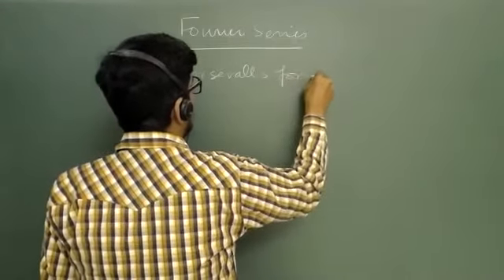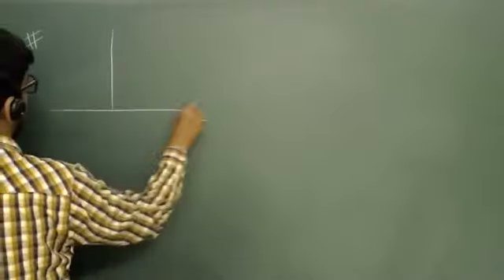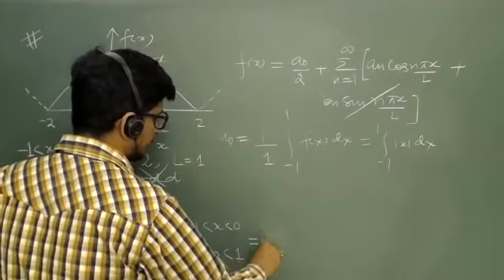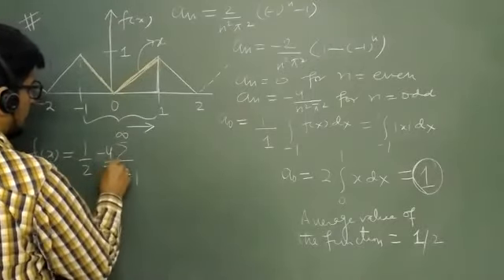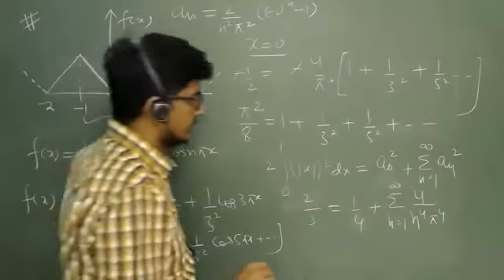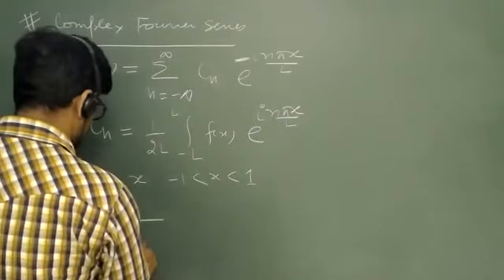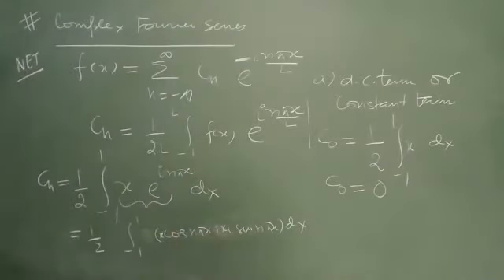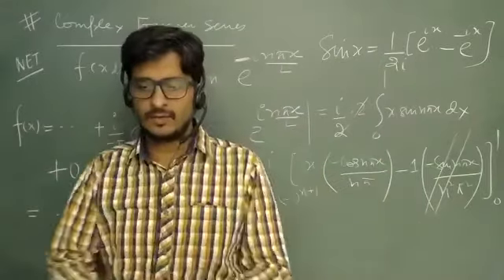Lecture 7 Fourier Series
Parseval's Identity, Fourier Series, Previous Year Questions
Introduction Class, Concept, Relation with Old Trigonometric Formula, Definition of Fourier Series (CSIR NET, GATE, JEST, TIFR, IIT-JAM Physics).
Are you worried about "How to Start CSIR NET/JRF-GATE & IIT JAM Preparations?" 🤔

Watch this amazing video by Dr Alok Ji Shukla. These insane concepts are bound to make your CSIR NET Physics and IIT JAM Physics preparation better. Get to know about 📢 NET and IIT JAM Preparation Tips, tricks and Strategy. If you are a CSIR NET or IIT JAM aspirant and are wondering how to crack CSIR NET and IIT JAM Physics this is right platform for you. 🎯

1. Concept Clarity
2. Problem Technique
3. Daily Practice
4. Skill Building
5. Exam Strategies

Let's be confident and know how to crack CSIR NET Physical Sciences and IIT JAM with a smile 🙂 on your face.

Click on the link below to Enroll & Attend Classes for CSIR UGC NET and IIT JAM by Pravegaa's Best Teachers